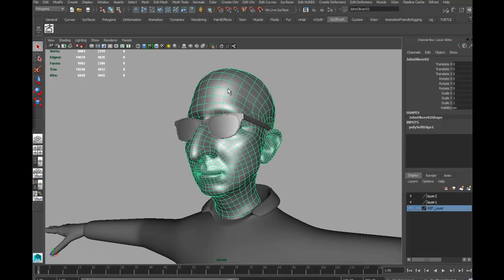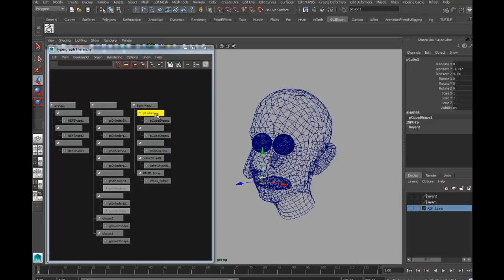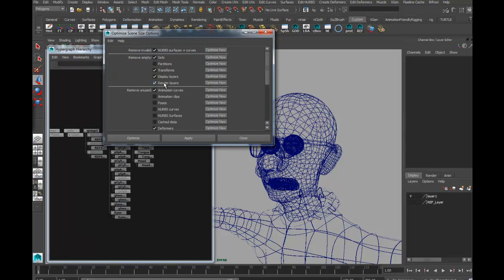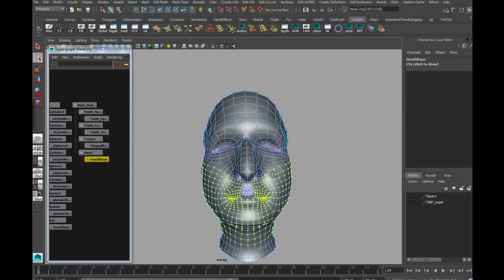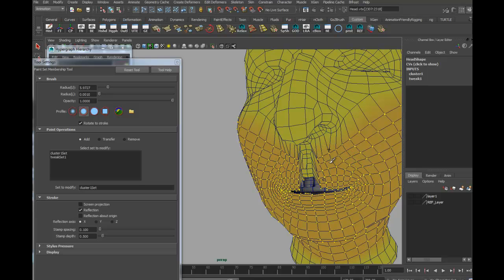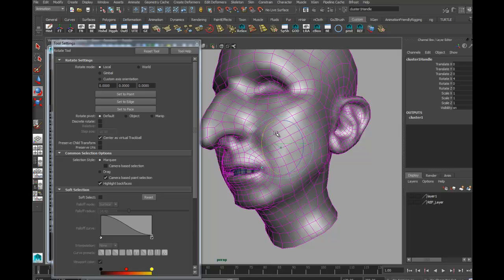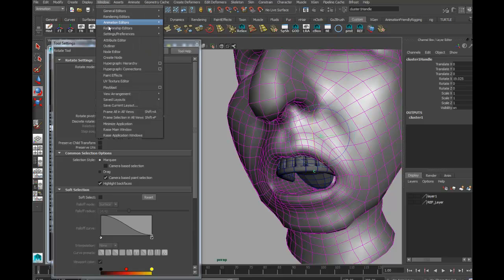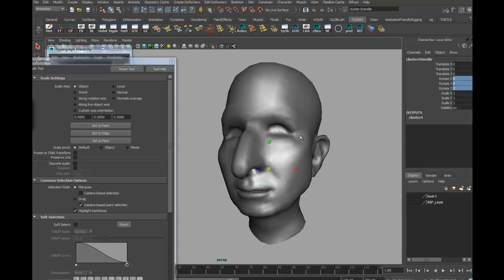John Oliver 14 Blendshape Prepping